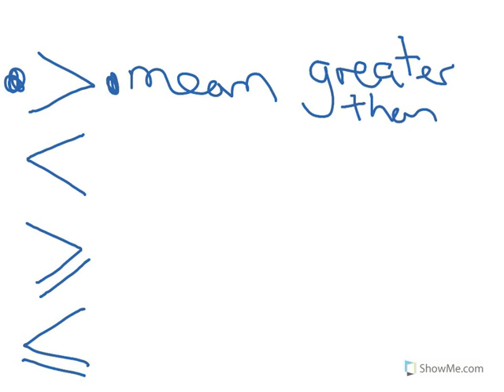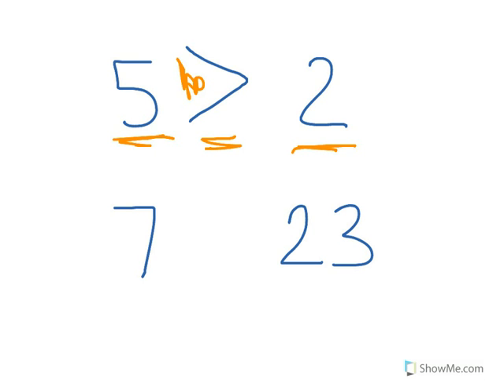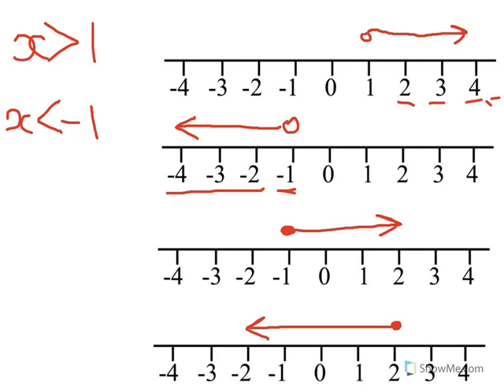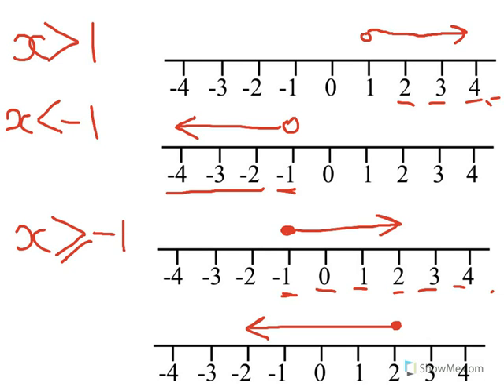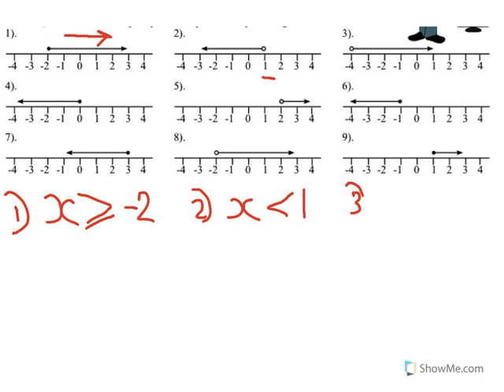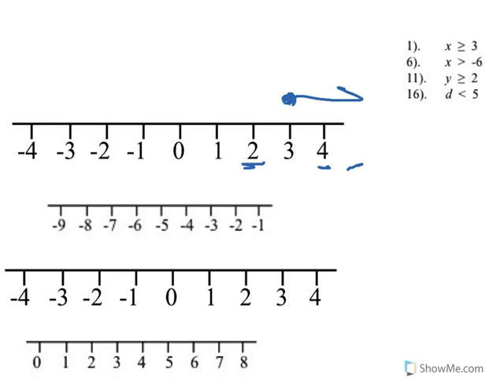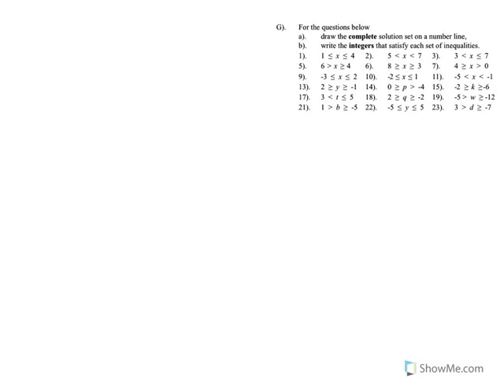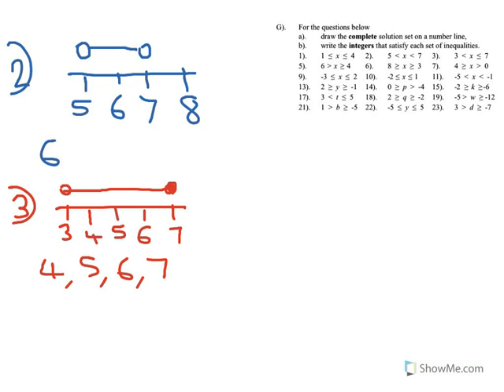Basic Inequalities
How to write Inequalities and display them on a number line